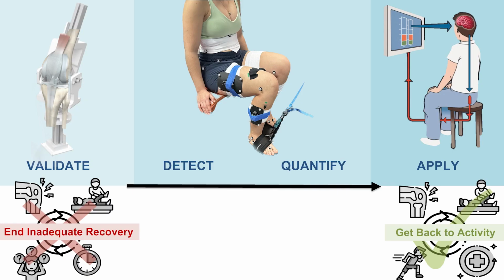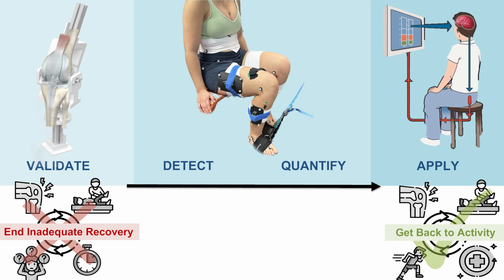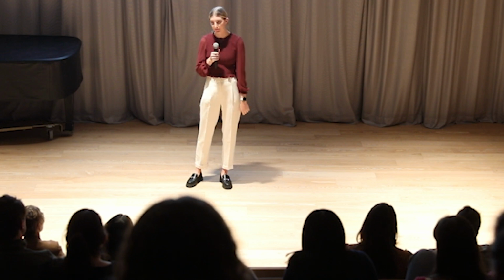U of G 3MT® Finalist – Regan Sheppard, MASc, Engineering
The Three Minute Thesis (3MT®) is an academic research communication competition developed by The University of Queensland (UQ), Australia. Graduate students from all seven University of Guelph colleges have earned a chance to compete in this 2023 3MT® U of G campus final.

The winner of the University of Guelph 3MT® competition will move on to represent Guelph at the provincial competition.